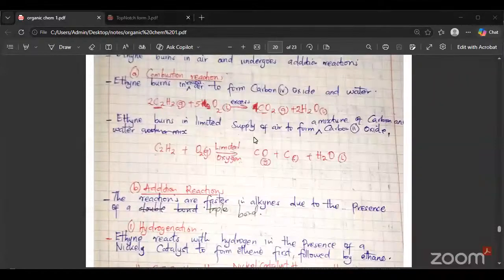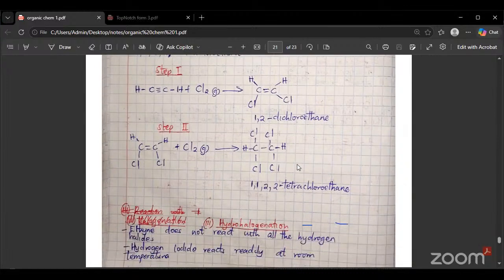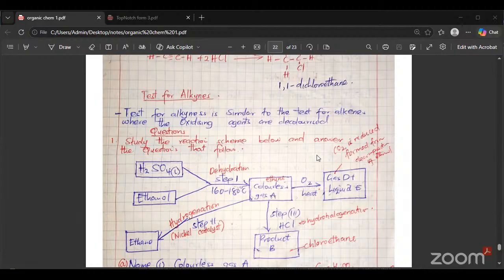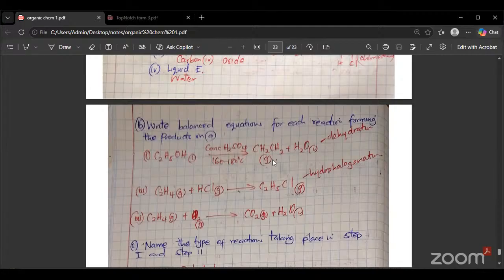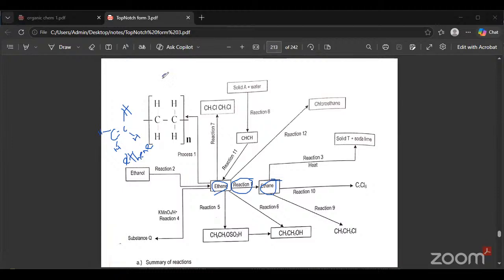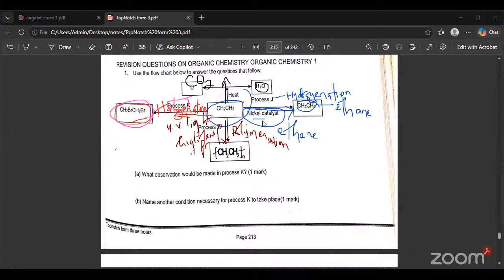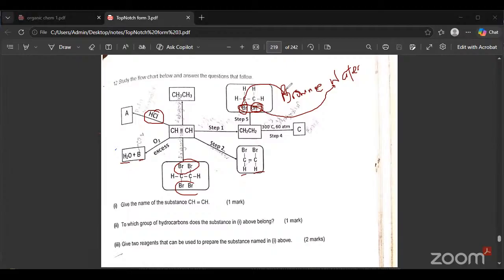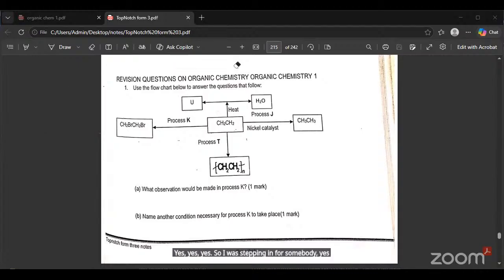Private candidate class Term 2